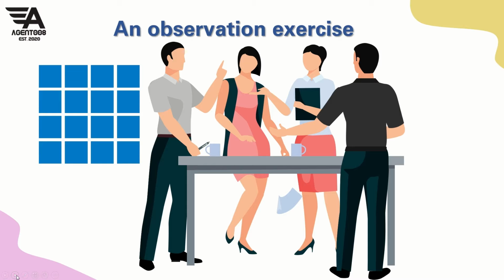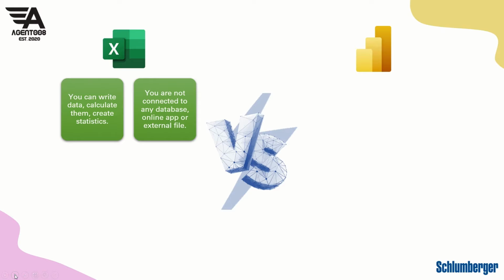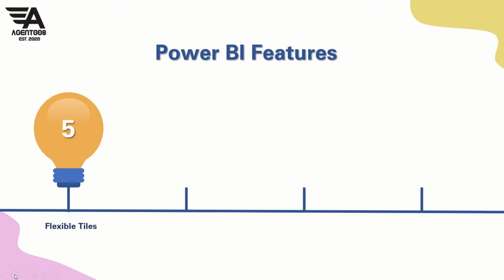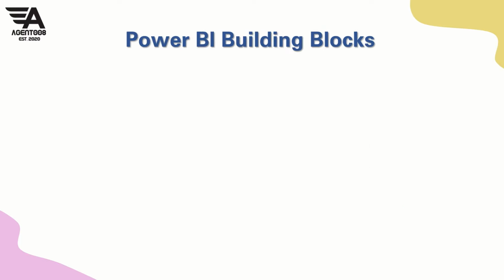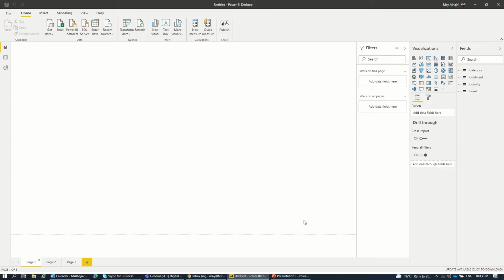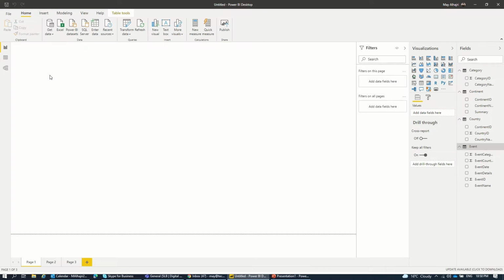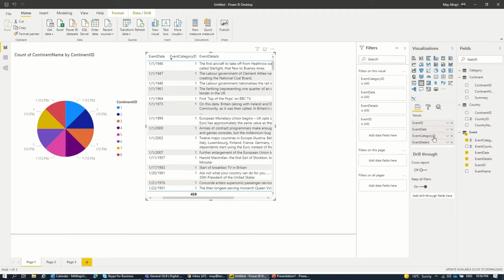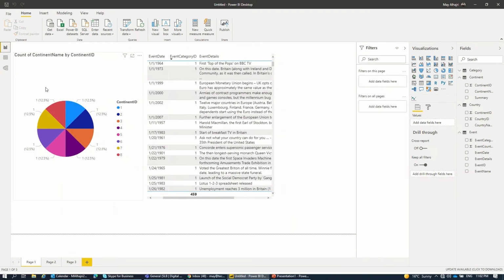Power Bi Foundation 😎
In this session we will learn more about Power Bi, also will give you a detailed look at the many powerful features of Power BI.